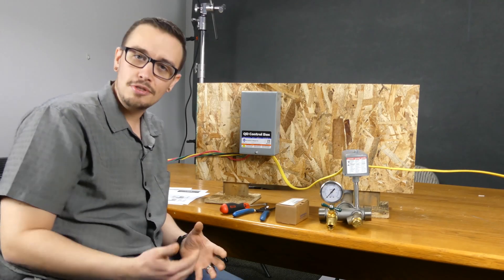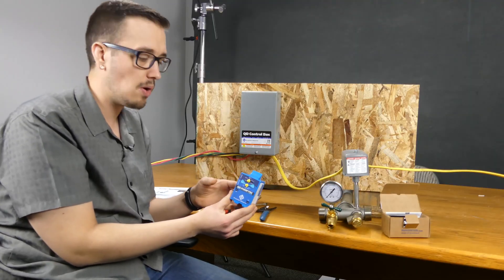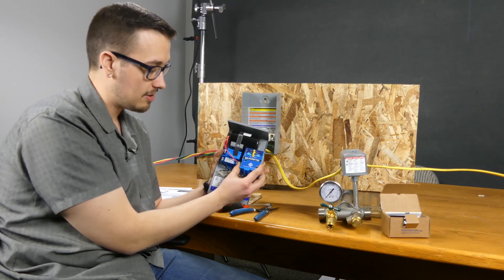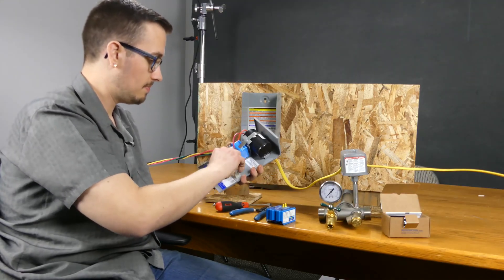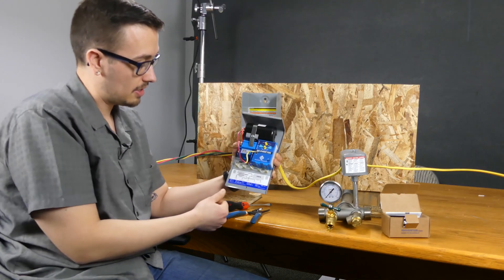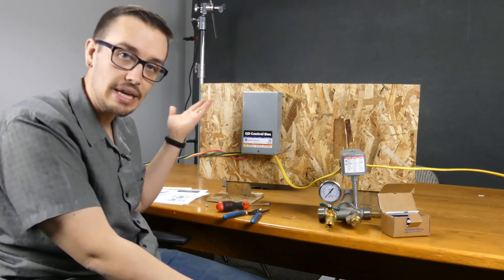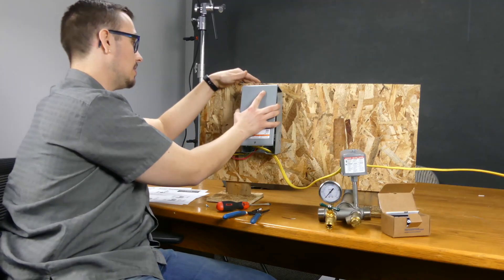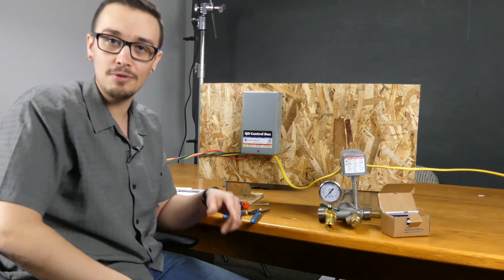QD Pumptec - Quick Install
Chris shows you how easy it is to install the Franklin Electric QD Pumptec Motor Protection Device.